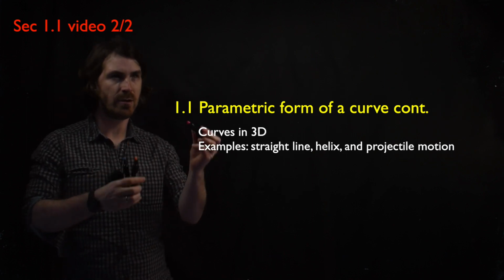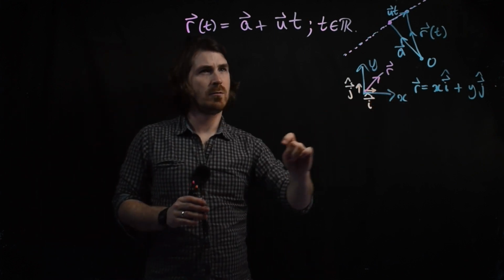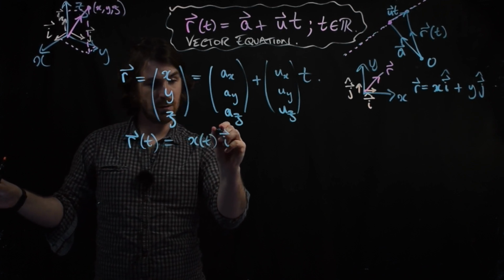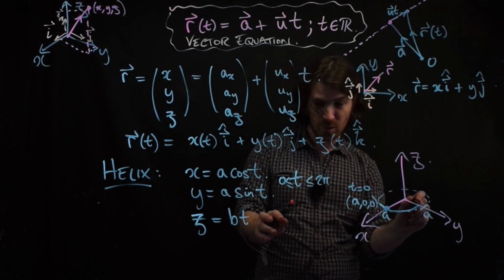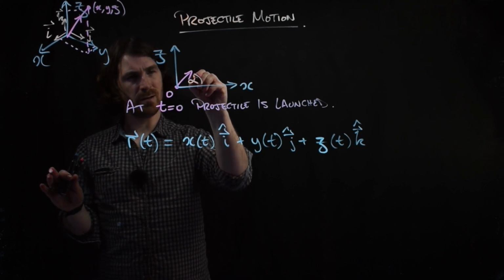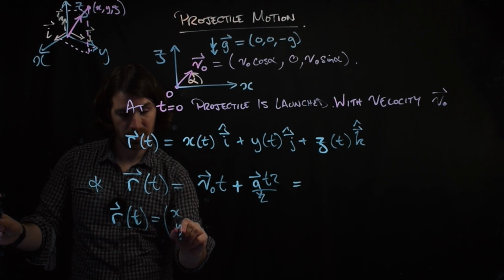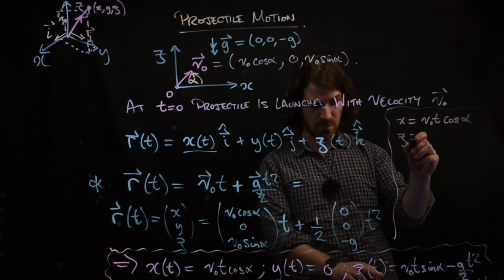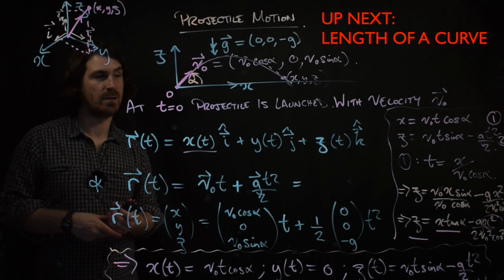Calculus in 3D Section 1.1 video 2/2 3D curves continued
00:00 -- Recap of parametric form of straight line
04:26 -- A general 3D space curve parametrized by single parameter, with example of the helix
08:00 -- Projectile motion under gravity: the path is parabolic